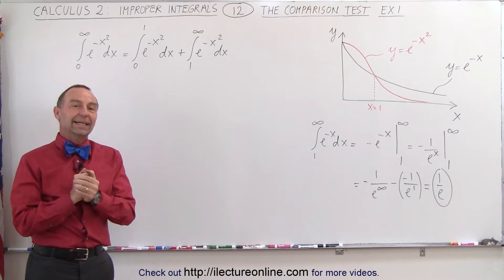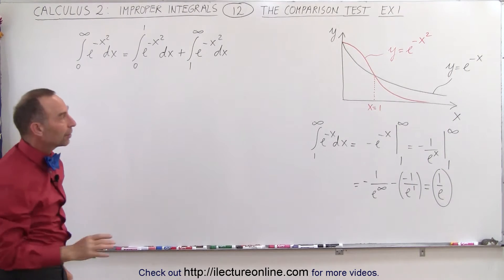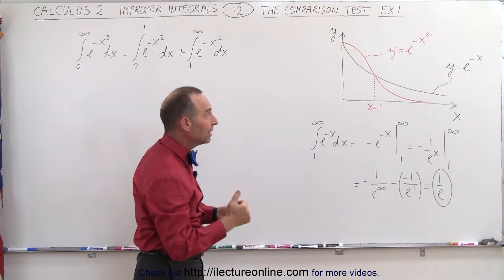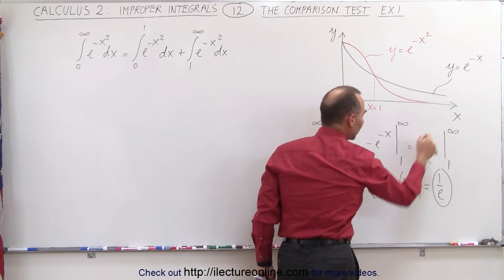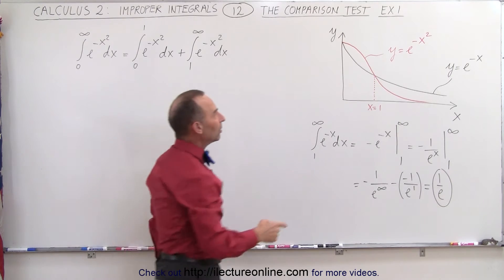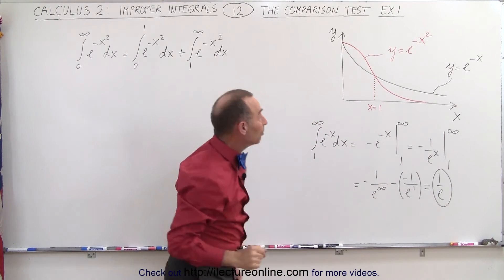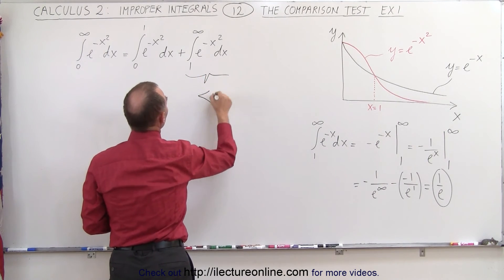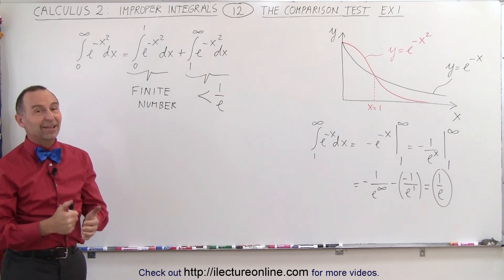Calculus 2: Improper Integrals (12 of 16) Comparison Test: Example 1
In this video I will use the comparison test to find the integral (0 to infinity) of e^[-(x^2)], example 1.